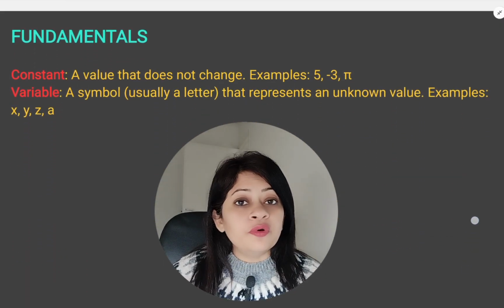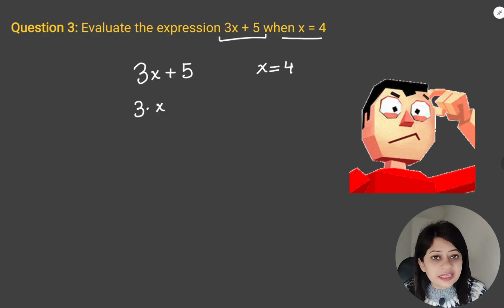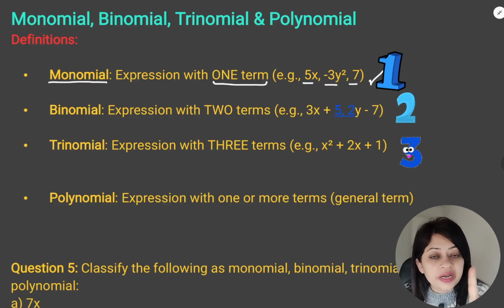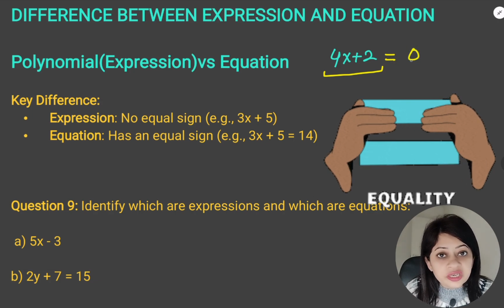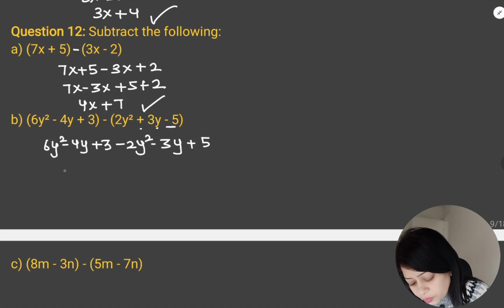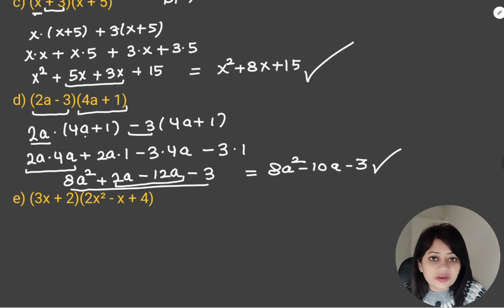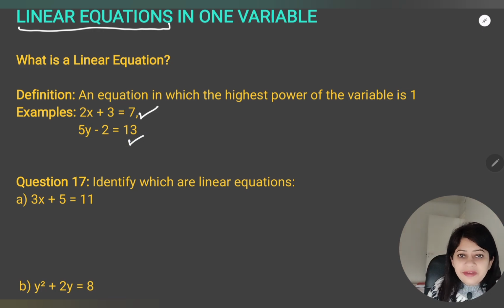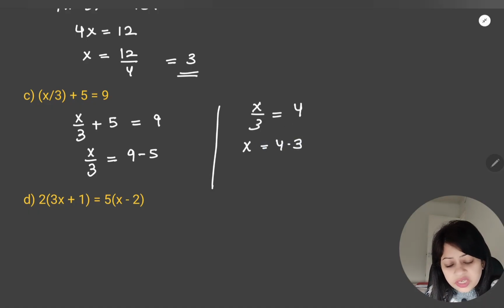Algebra Introduction- Basic overview - online crash course Review video Tutorial lessons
In this 1-hour complete Algebra masterclass, we take you from absolute basics to advanced concepts in the most simple and clear way possible.
Whether you're in Grade 7, Grade 8, or a beginner starting your Algebra journey, this session builds a strong foundation that prepares you for higher classes, competitive exams, and Maths Olympiads.

📘 What You Will Learn in This Video:
✔ Terms, variables, constants
✔ Algebraic expressions and simplification
✔ Like & unlike terms
✔ Basic identities
✔ Solving linear equations
✔ Word problems
✔ Smart shortcuts and logical tricks
✔ Algebra skills needed for Olympiad-level questions

This is a complete step-by-step English explanation designed to make Algebra easy, fun, and fully understandable. Stay till the end — your basics will become stronger than ever!

💡 If you’re preparing for school exams, competitive tests, or Maths Olympiads, this 1-hour lesson is all you need to level up.